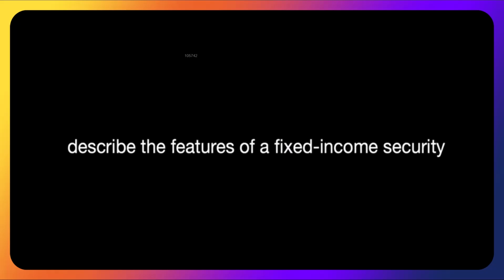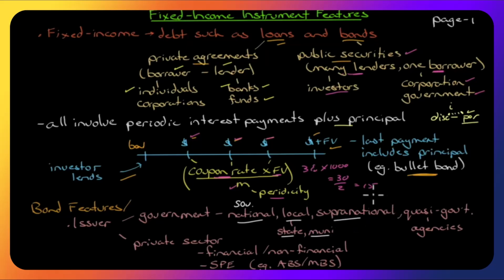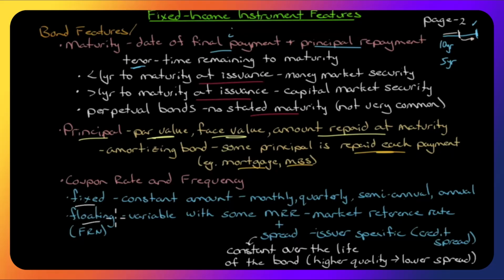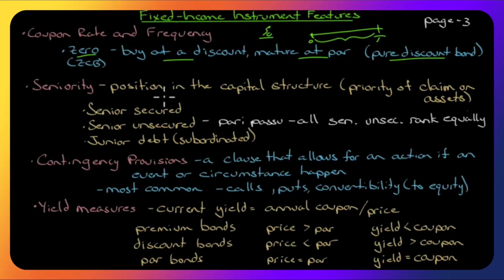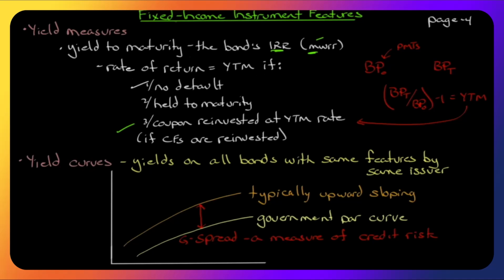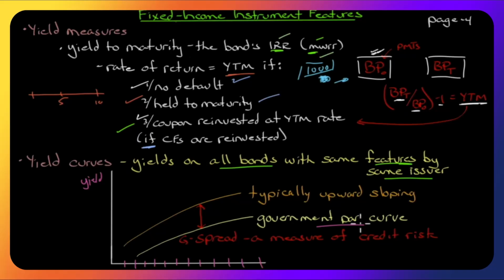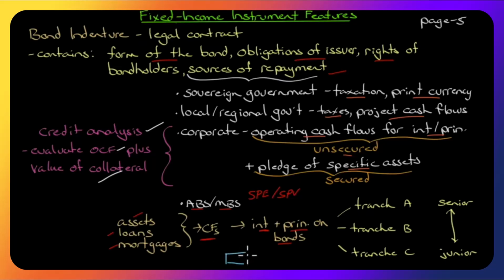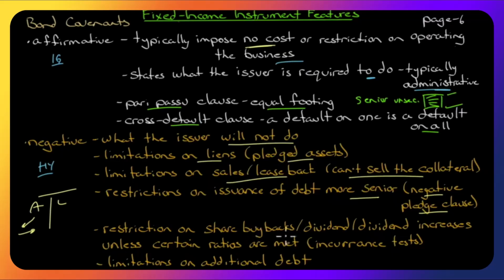FI LM 1